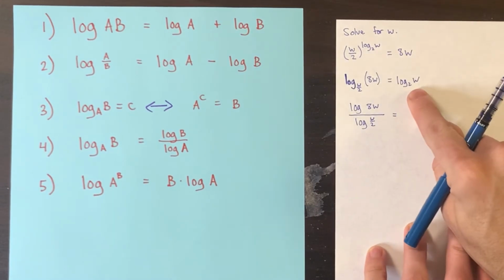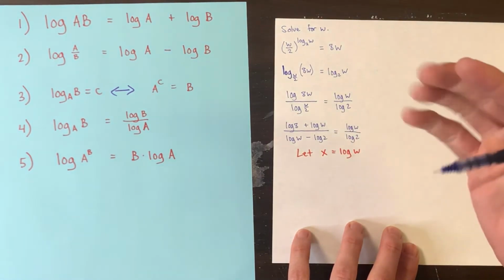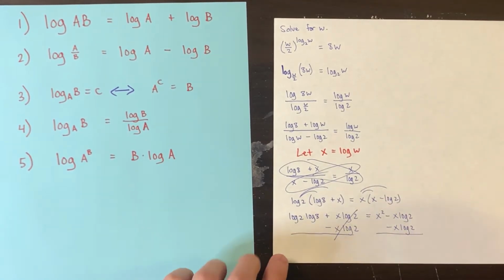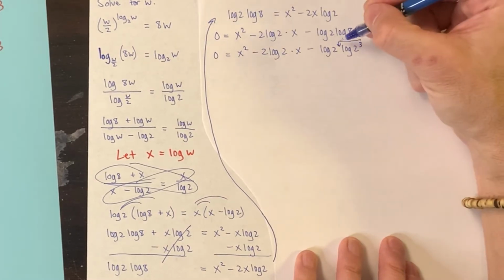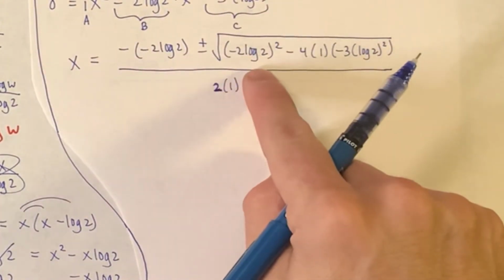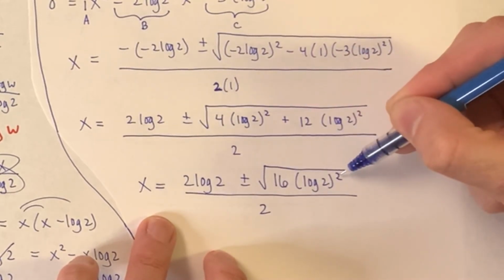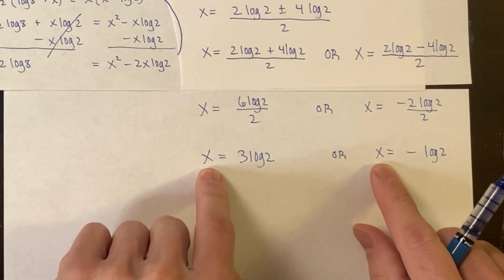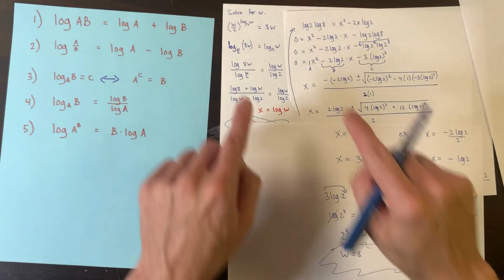Solving an exponential equation with logs in the exponent